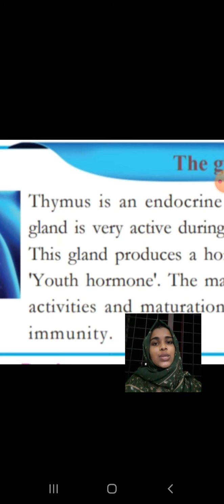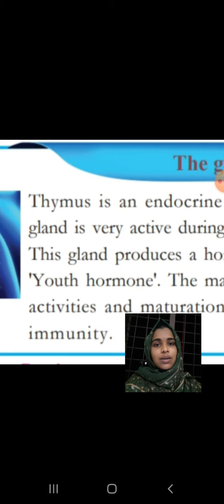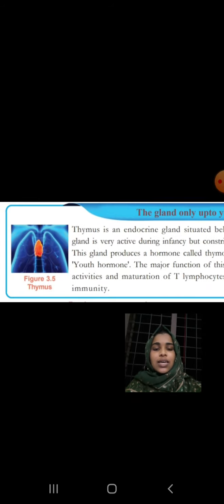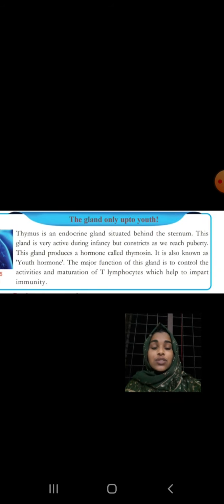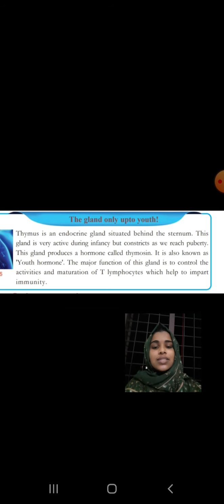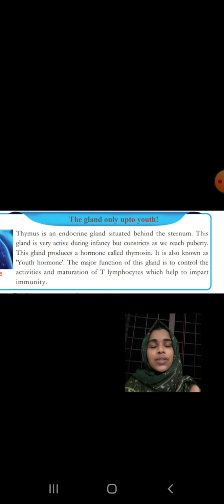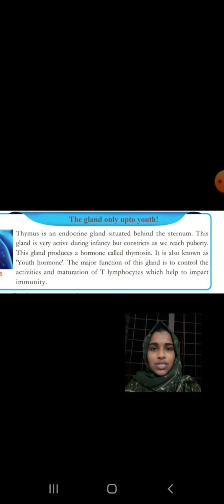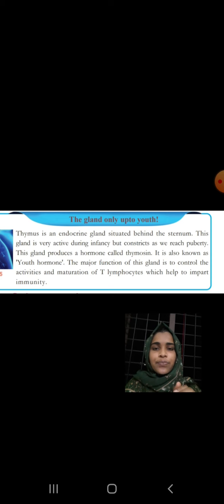Thymus gland - Class 10